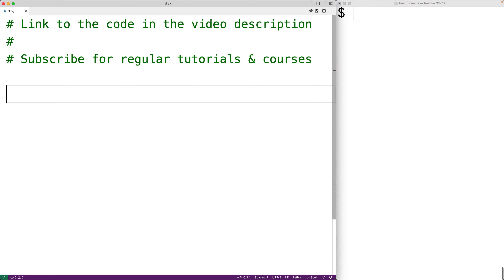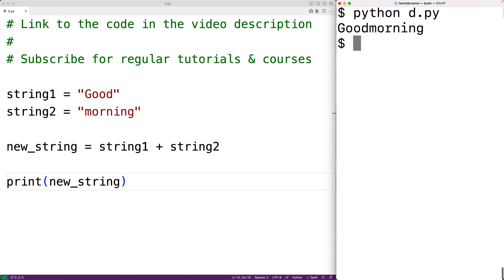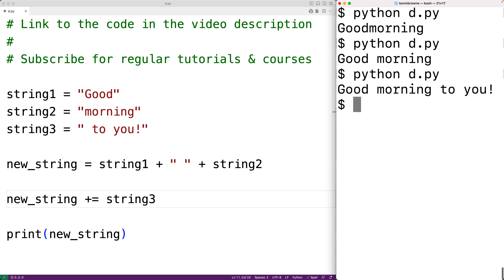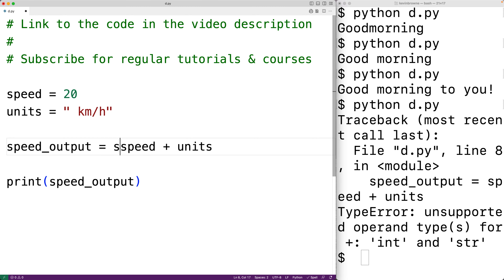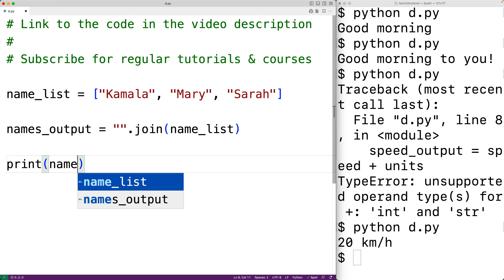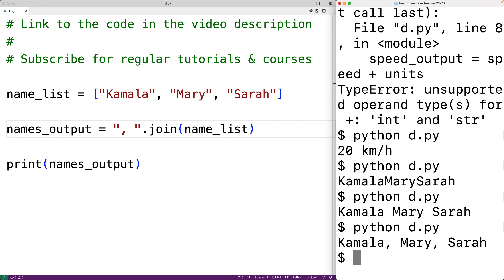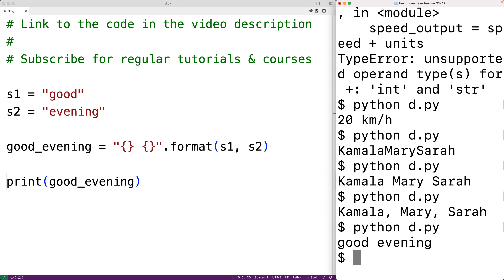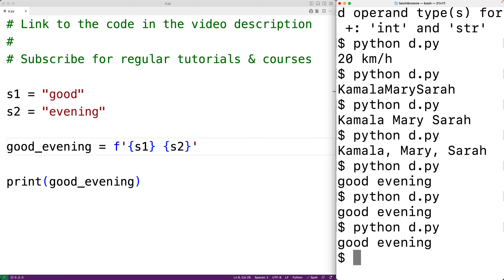String Concatenation | Python Tutorial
How to concatenate strings in Python, including the + operator, the += operator, the join method, the format method, the string formatting operator %, and formatted string literals (f-strings).  Source code to build a portfolio that will impress employers!